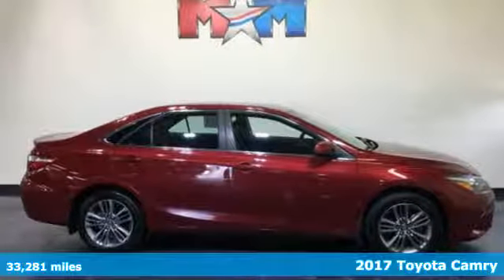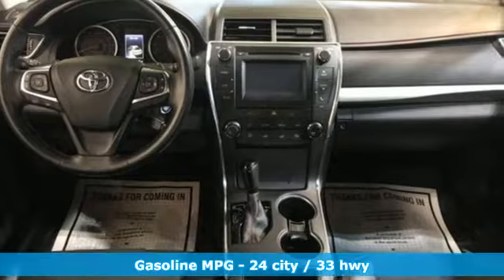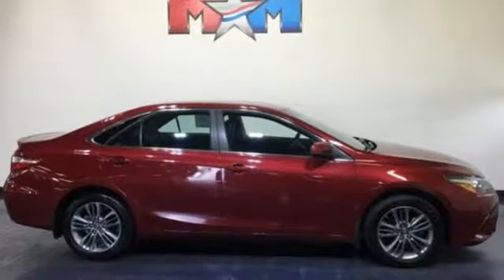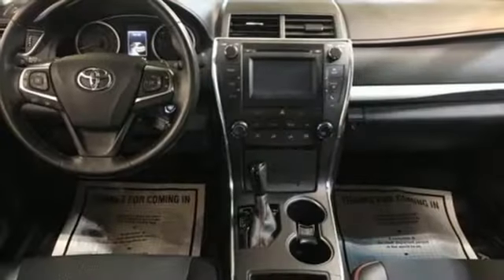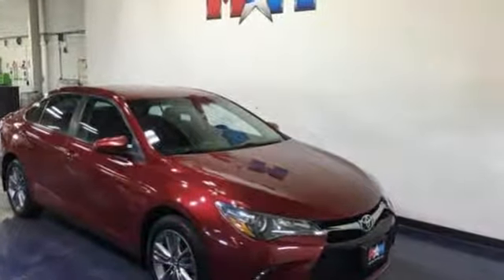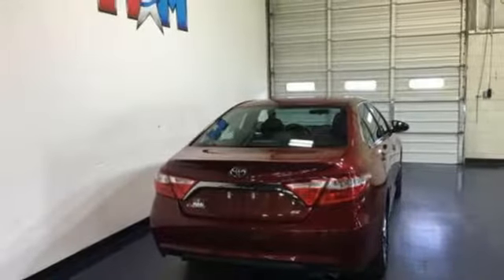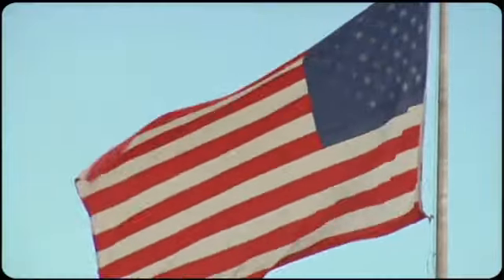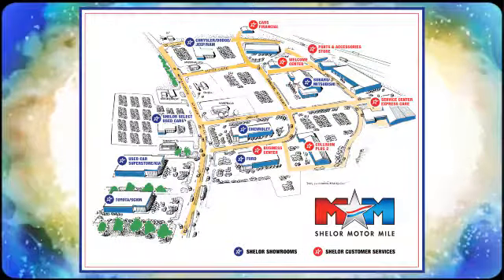Used 2017 Toyota Camry Christiansburg VA Blacksburg, VA X55210AA - SOLD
Year: 2017
Make: Toyota
Model: Camry
Trim: SE Auto
Engine: 2.5L 4 Cylinder Engine
Transmission: 6-Speed A/T
Color: Ruby Flare Pearl
Interior: Black
Mileage: 33281
Stock #: X55210AA
VIN: 4T1BF1FK9HU667090
FUEL EFFICIENT 33 MPG Hwy/24 MPG City!, $900 below NADA Retail! CARFAX 1-Owner, Very Good Conditon, ONLY 33,281 Miles! SE trim. Bluetooth, CD Player, iPod/MP3 Input, Alloy Wheels, Back-Up Camera. READ MORE!br /br /KEY FEATURES INCLUDEbr /Back-Up Camera, iPod/MP3 Input, Bluetooth, CD Player, Aluminum Wheels Rear Spoiler, MP3 Player, Keyless Entry, Remote Trunk Release, Steering Wheel Controls. Toyota SE with Ruby Flare Pearl exterior and Black interior features a 4 Cylinder Engine with 178 HP at 6000 RPM*. Serviced here, Originally bought here, Local Trade-In. br /br /EXPERTS REPORTbr /The 2017 Toyota Camry provides one of the most comfortable and spacious cabins of any midsize family sedan. There's plenty of headroom and legroom up front and nearly as much in back, where even taller adults will be content to ride for extended periods. -Edmunds.com. Great Gas Mileage: 33 MPG Hwy. br /br /EXCELLENT VALUEbr /This Camry is priced $900 below NADA Retail. br /br /PURCHASE WITH CONFIDENCEbr /AutoCheck One Owner br /br /BUY FROM AN AWARD WINNING DEALERbr /At Shelor Motor Mile we have a price and payment to fit any budget. Our big selection means even bigger savings! Need extra spending money? Shelor wants your vehicle, and we're paying top dollar! br /br /Tax DMV Fees & $597 processing fee are not included in vehicle prices shown and must be paid by the purchaser. Vehicle information is based off standard equipment and may vary from vehicle to vehicle. Call or email for complete vehicle specific informatiobr /